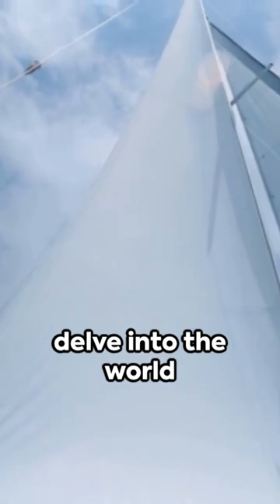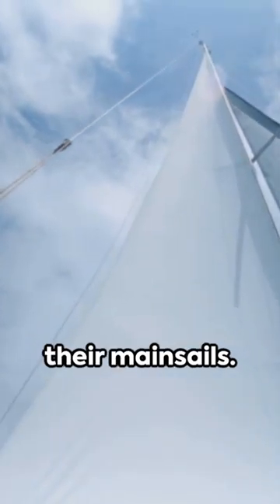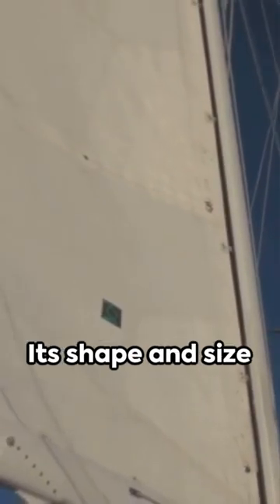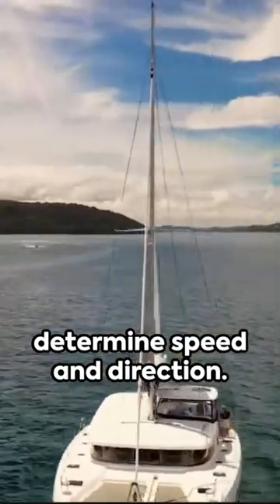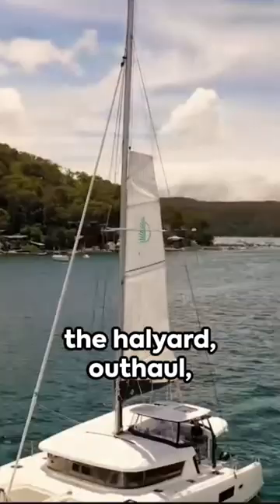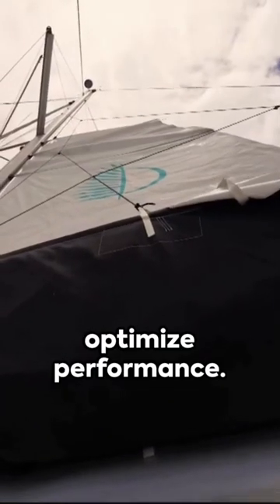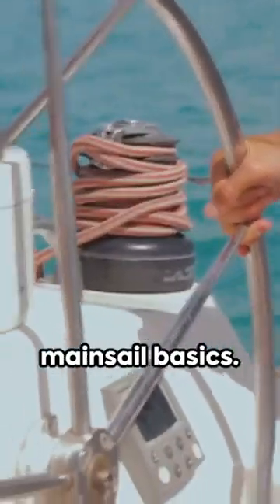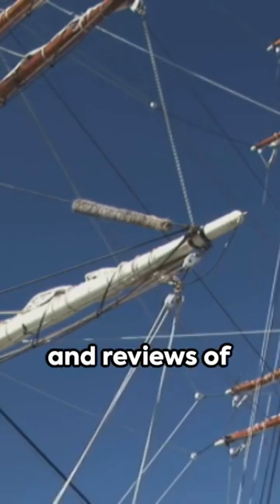Mainsail Mastery: Catamaran Edition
Welcome to Navel Gazing at Camp David Shorts. I'm your host, Johnathan.

In this short, we delve into the essential world of catamaran sailing with a focus on Mainsail Basics. Discover the intricate design, controls, and the pivotal role the mainsail plays in enhancing overall performance on a catamaran.

Join us as we unravel the secrets behind efficient mainsail usage. For more in-depth knowledge, check out:

'Catamaran Sailing: From Start to Finish' by Phil Berman

and 'The Complete Catamaran Guide' by Gregor Tarjan.

Happy sailing!"